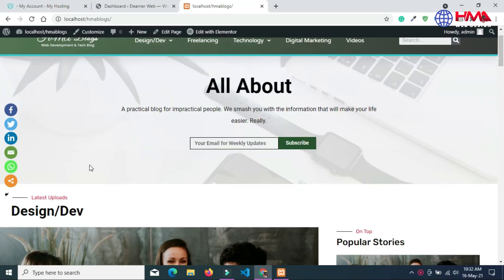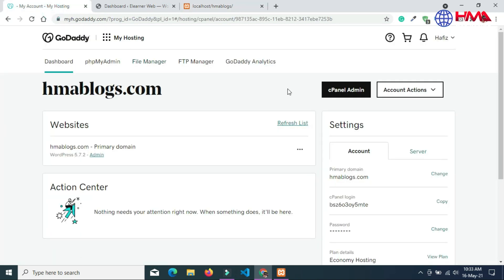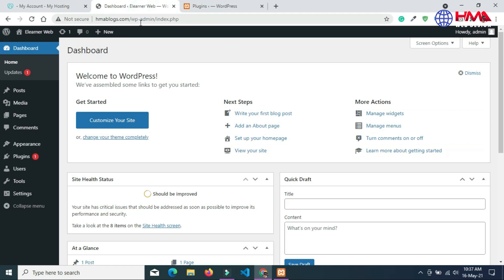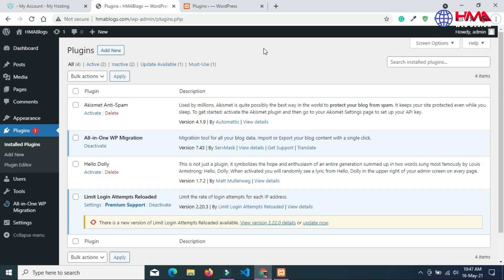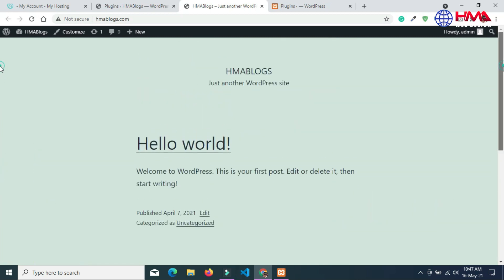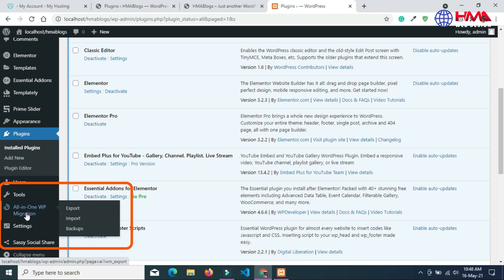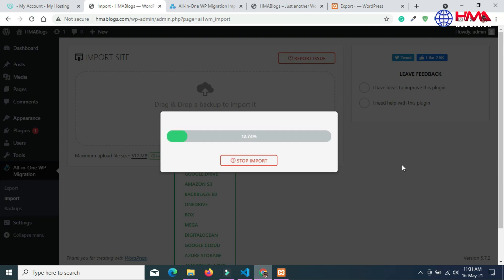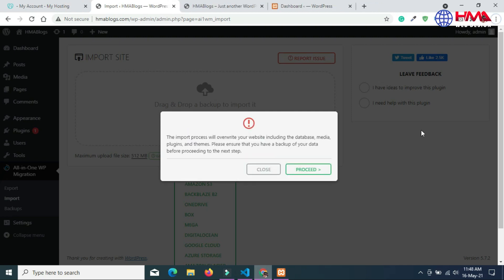Best Plugin for WordPress Migration | Move WordPress from Localhost to Live Server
Best Plugin for WordPress Migration | How to Move WordPress from Localhost to Live Server
how to move WordPress local to live?
What is the Best Plugin for WordPress Migration?
How to fix all in one wp migration import failed?
How to upload WordPress website from localhost to Cpanel?
How can I transfer the WordPress site from localhost to server?
How to migrate an entire WordPress site to a new host?
Can I transfer entire WordPress site to a new host?
What is the Best Plugin to upload WordPress from localhost to server?

Explanation:
Welcome to HMA Web Design! In this video tutorial, we will learn about the best plugin for WordPress migration and, move WordPress from localhost to live server. In modern web development technology, move WordPress from localhost to live server is very important to learn for every new web designer. When you learn the best plugin for WordPress migration and the best plugin for WordPress migration then you will be able to create beautiful content about the best WordPress Duplicator plugin on your website. This YouTube video Tutorial will also explain a complete detailed explanation about the best plugin for WordPress migration and, move WordPress from localhost to live server.

Steps to move WordPress from localhost to live server:
Video Chapters:
00:00 Introduction
02:15 Install all-in-one wp migration plugin on localhost WordPress
02:50 Again install all-in-one wp migration plugin on live WordPress.
03:53 Export local WordPress site using all in one wp migration
04:38 Import local WordPress site to live WordPress hosting.
05:30 How to fix all in one wp migration import not working?

What do you think about today's video topic? please share your thoughts and queries in the comments below!

- Please have a look at my website for more details!
- Place an order for any Web Development work!

10 Input Types in HTML Every Web Developer Must Know in 2021 | HTML5 Input Types Tutorials